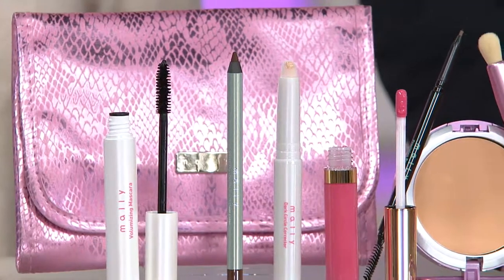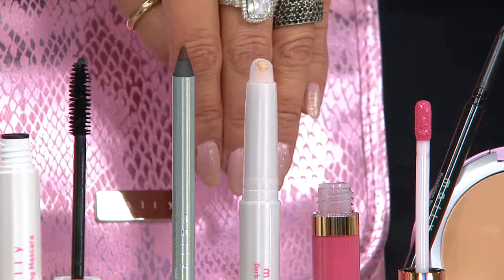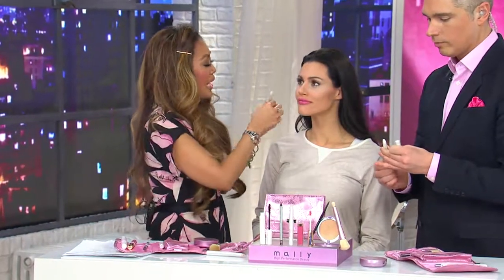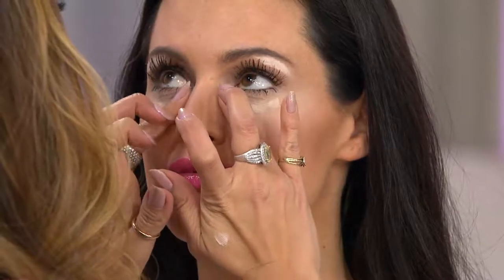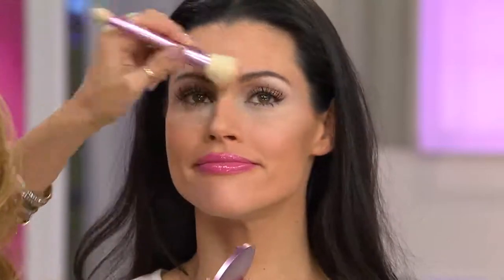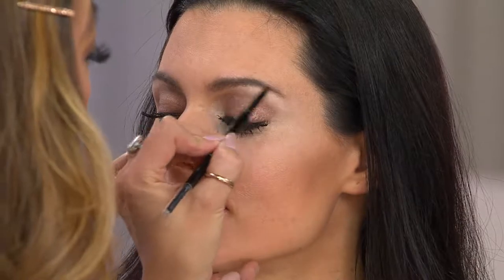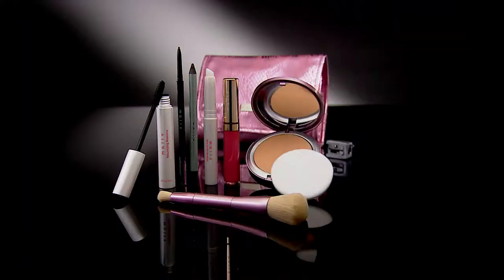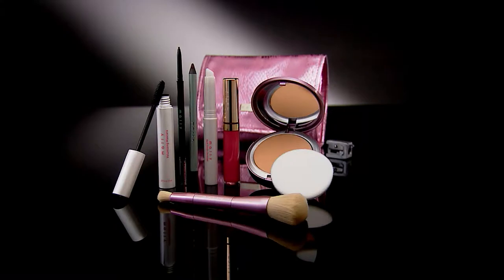Mally's Secret to Happy 7-pc Collection with Bag with Alberti Popaj